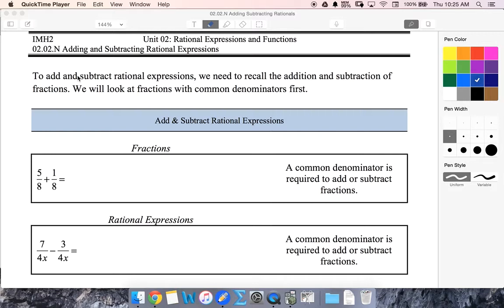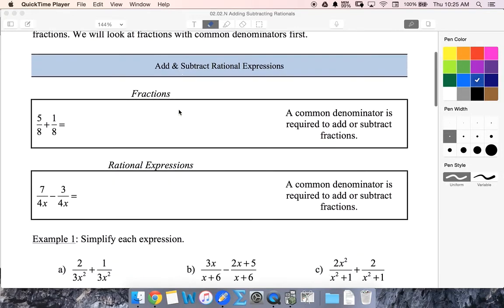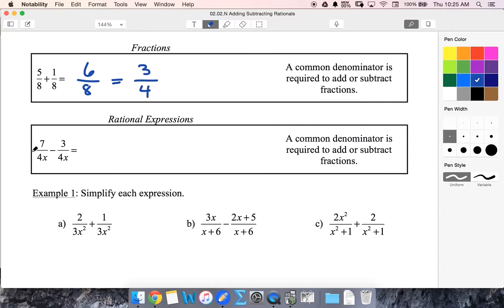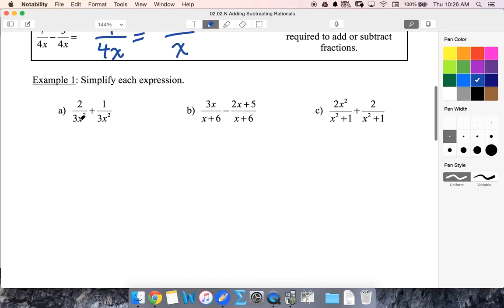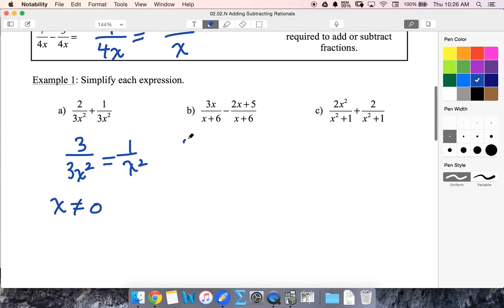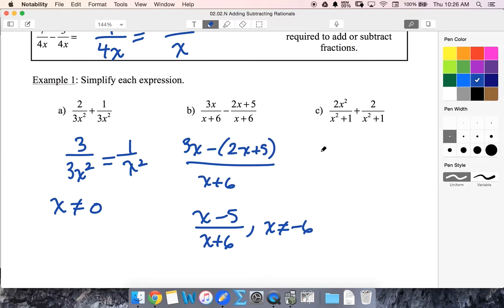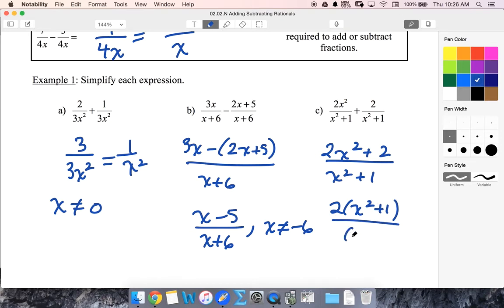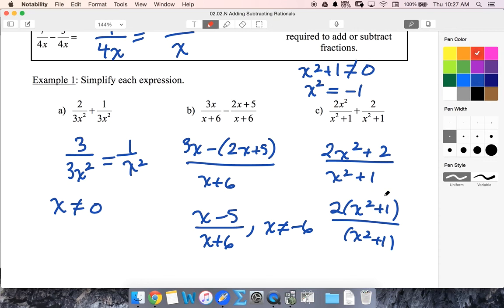02.02 Example 1